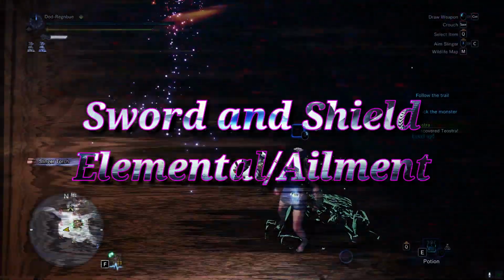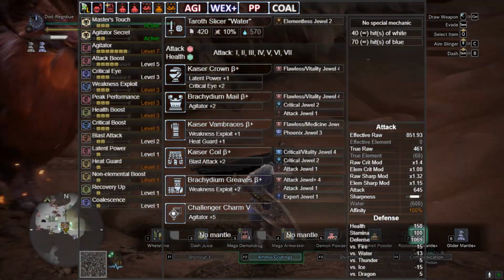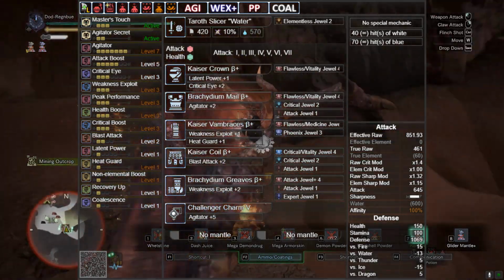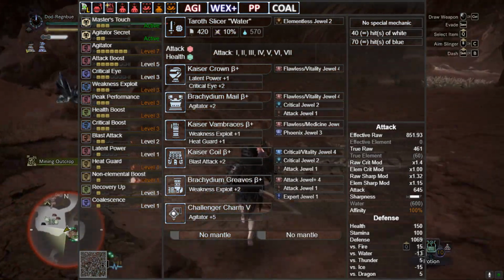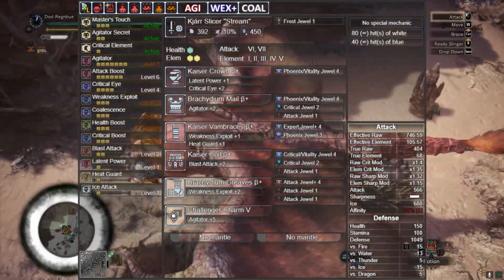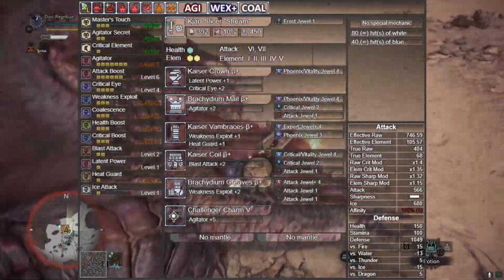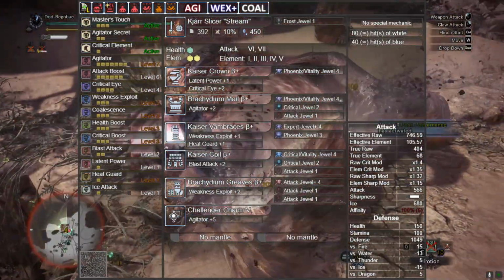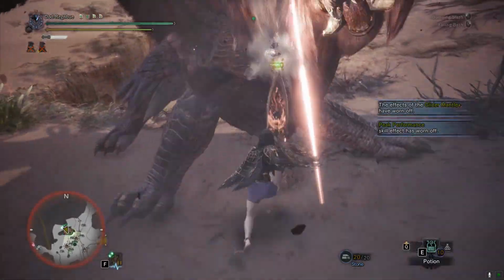Iceborne: MR KT - Element/Ailment Sword & Shield